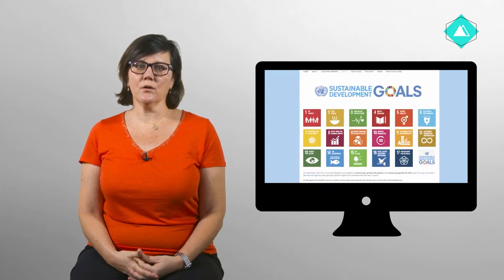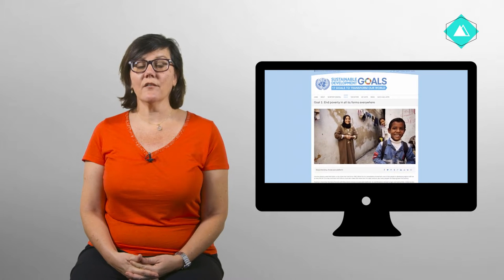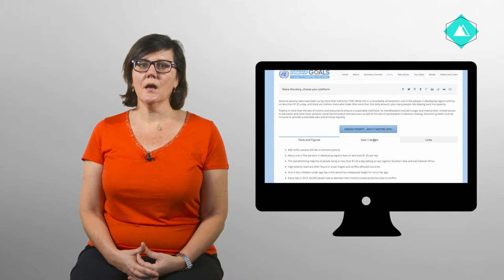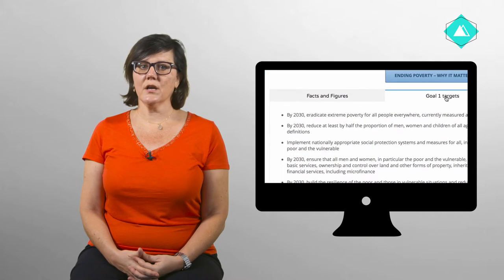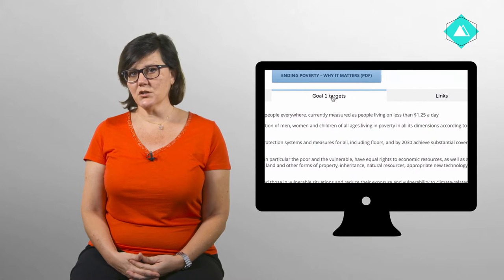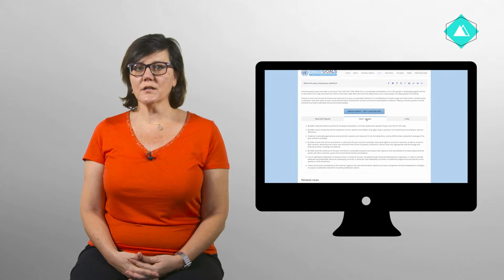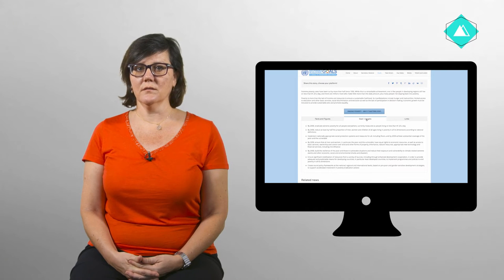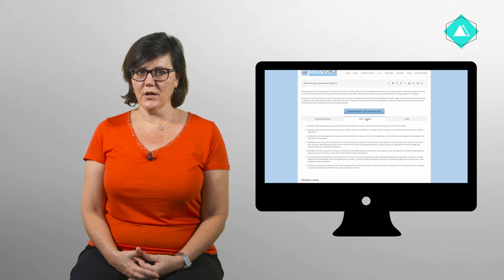SMEX Smart Goals 2 6